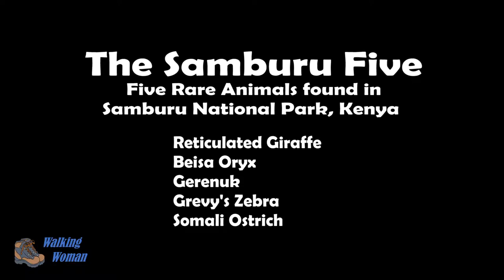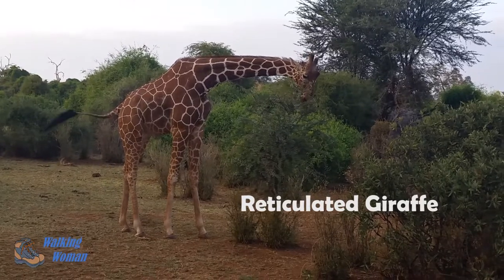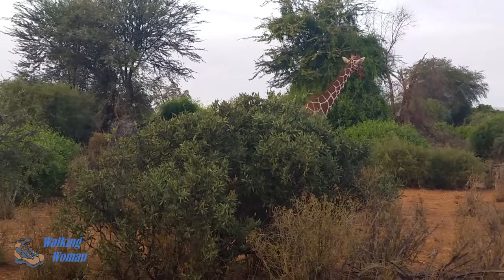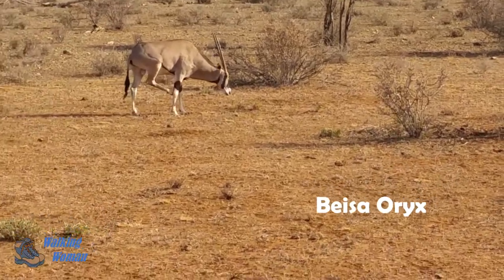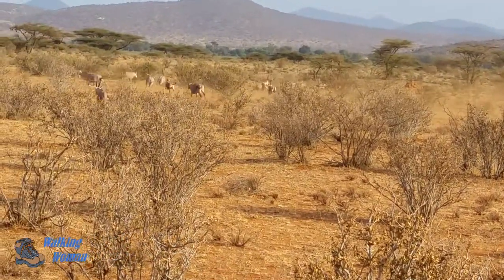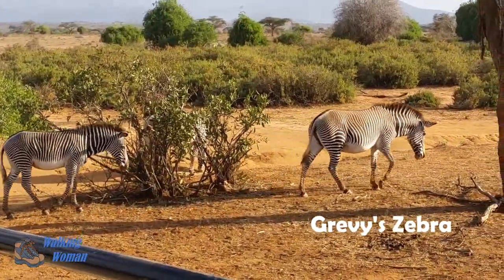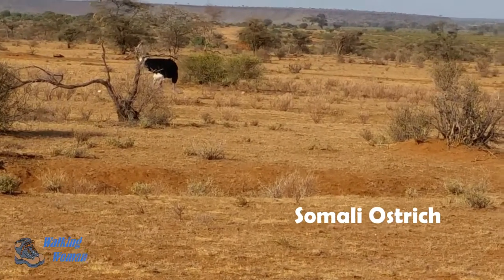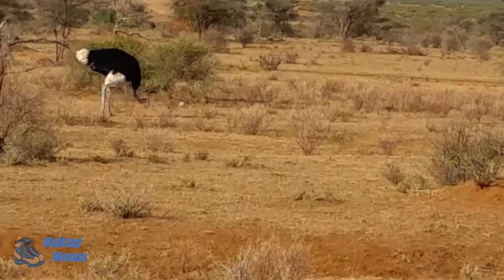Safari - Samburu Five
Five beautiful and rare animals found in Samburu National Park, Kenya - Reticulated Giraffe, Beisa Oryx, Gerenuk, Grevy's Zebra and Somali Ostrich